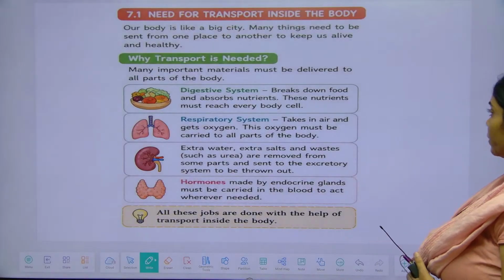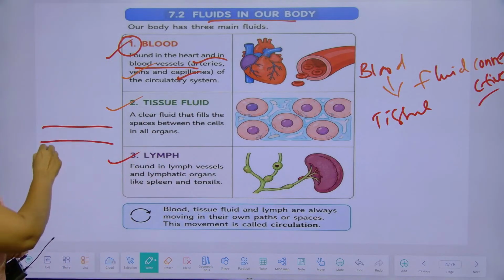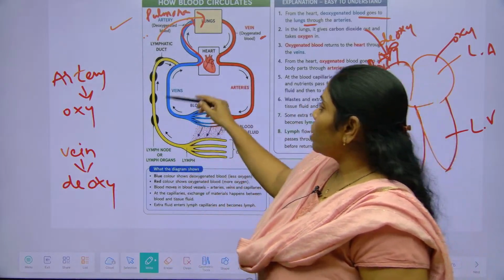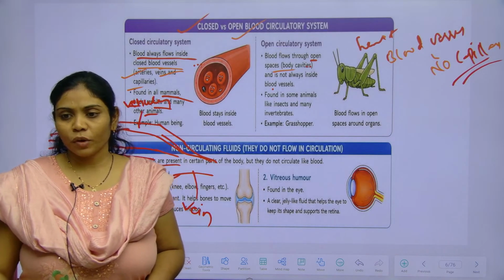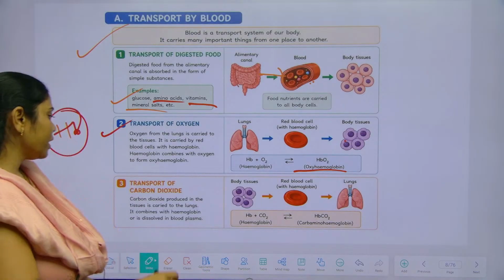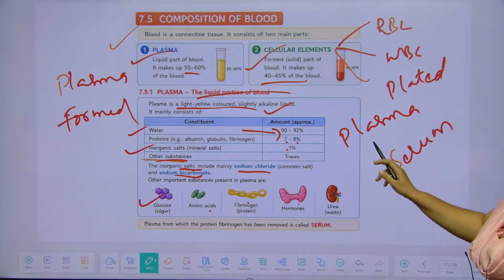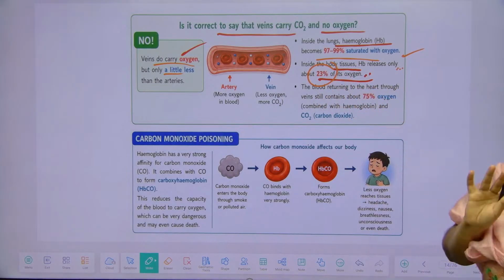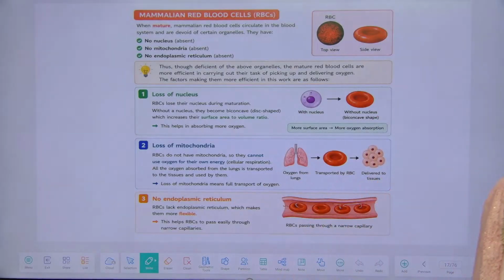Heart to Blood Vessels ❤️ Complete Circulatory System | Class 10 Biology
Understand the Circulatory System with clarity and confidence! 🫀 In this comprehensive Biology class, MD Saleema Ma’am – Zoology Lecturer explains the important concepts related to the human circulatory system in a simple, systematic, and exam-oriented manner.

The circulatory system is responsible for the transportation of oxygen, nutrients, hormones and other essential substances throughout the body and helps in removing metabolic wastes. This chapter is an important part of Class 10 ICSE & CBSE Biology, making strong conceptual understanding essential for scoring well in examinations.

✅ Structure and functions of the Human Heart
✅ Major Blood Vessels and their functions
✅ Arteries, veins and capillaries
✅ Double circulation in humans
✅ Pulmonary and systemic circulation
✅ Pathway of blood through the heart
✅ Oxygenated and deoxygenated blood
✅ Role of blood in transportation
✅ Important circulatory-system concepts for ICSE & CBSE examinations
✅ Concept-based understanding for better retention and exam preparation

With MD Saleema Ma’am, students can learn the chapter through clear explanations, logical connections and an exam-focused approach—making complex Biology concepts easy to understand and easier to remember.

NEET WORLD – IGNITE YOUR AMBITION is dedicated to helping students build strong academic foundations and develop the confidence needed to achieve their educational goals.

Our classes focus on concept clarity, structured learning, exam-oriented preparation and effective revision. From understanding fundamental concepts to preparing for competitive examinations, NEET WORLD strives to make learning more engaging, focused and result-oriented.

🔥 Learn the Concept. Build the Confidence. Ignite Your Ambition.

For 10th ICSE & CBSE students, our Biology sessions are designed to strengthen fundamentals and create a strong foundation for higher-level Biology and future competitive-exam preparation.

👩‍🏫 About MD Saleema Ma’am – Zoology

MD Saleema Ma’am is a Zoology Lecturer who focuses on making Biology concepts clear, logical and easy to remember. Her teaching approach emphasizes understanding the concepts rather than simply memorizing information.

Through structured explanations and exam-oriented guidance, students can develop a stronger understanding of topics such as the Circulatory System, Human Physiology and other important Zoology concepts.

📖 Learn Biology with Concept Clarity
🎯 Prepare with an Exam-Oriented Approach
🧠 Understand • Revise • Remember • Perform

⭐ Complete concept-focused explanation
⭐ Designed for 10th ICSE & CBSE Biology
⭐ Simple and easy-to-follow teaching approach
⭐ Important examination-oriented concepts
⭐ Strong foundation for future Biology preparation
⭐ Learn with MD Saleema Ma’am – Zoology